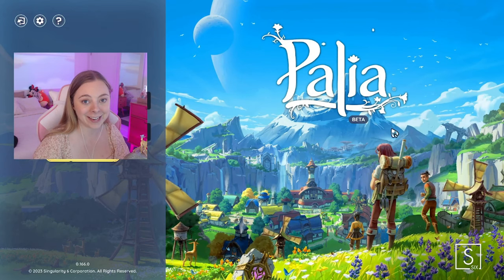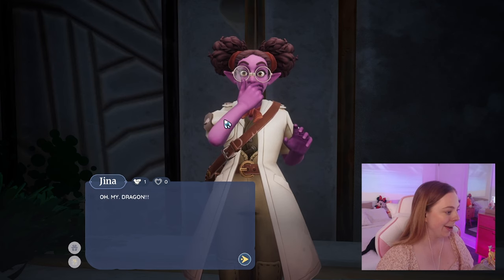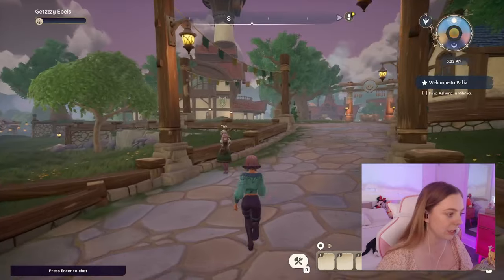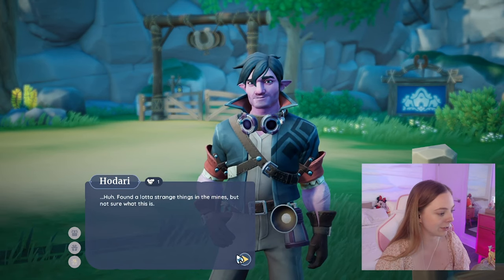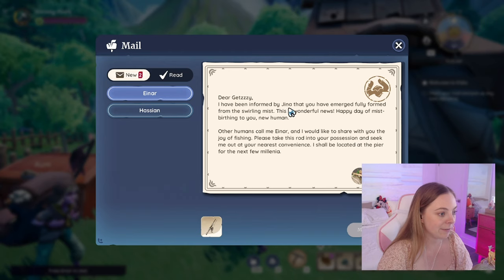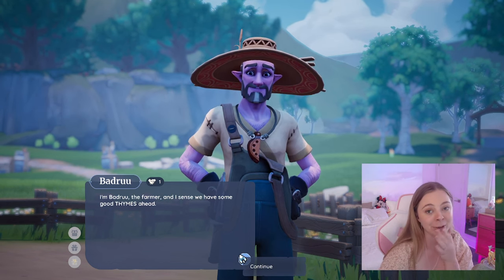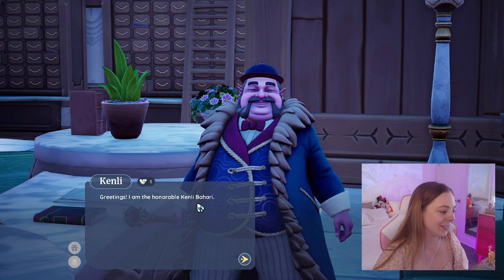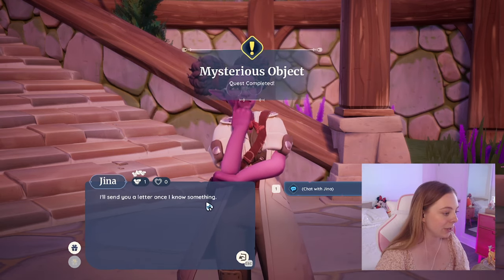Palia Play Through Ep.1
I play Disney Dreamlight Valley and other cozy games
Schedule:
Thursday - Monday 3:30 Pm PST